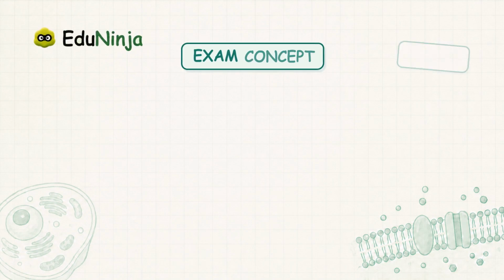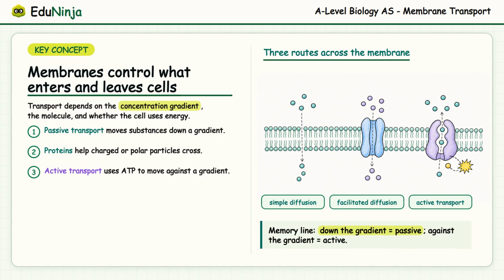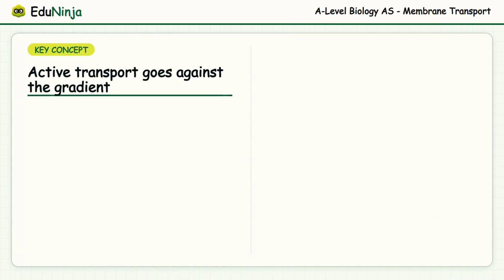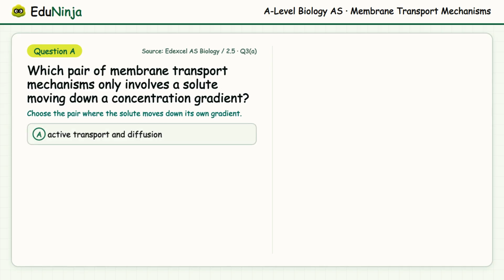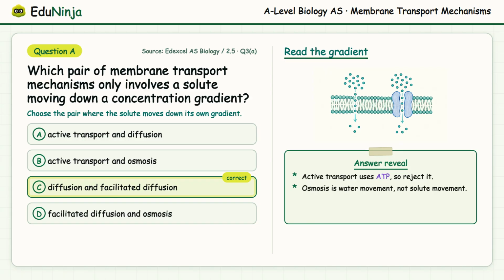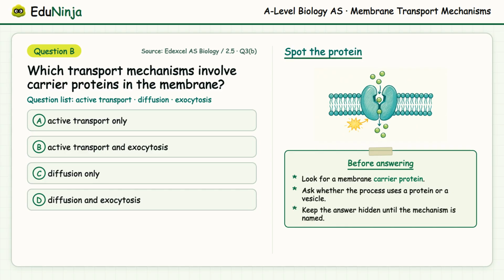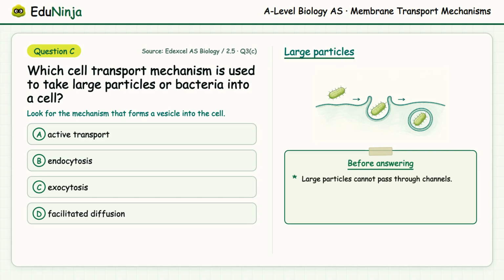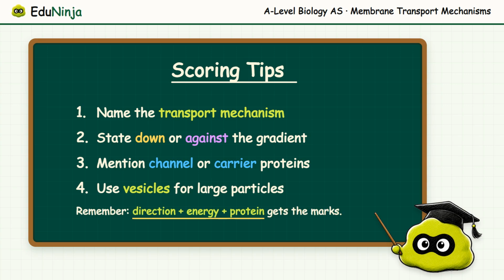Membrane Transport Mechanisms: Concept + Exam Practice - A-Level Biology AS | EduNinja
Learn membrane transport mechanisms for A-Level Biology Edexcel AS.

In this video, we explain diffusion, osmosis, facilitated diffusion and active transport, including the role of concentration gradients, partially permeable membranes and carrier proteins.

The lesson also includes exam-style practice to help you compare transport mechanisms, use accurate biological terminology and avoid common mistakes in your answers.